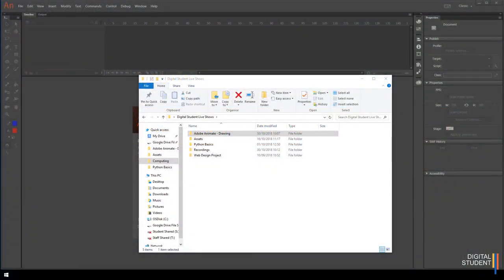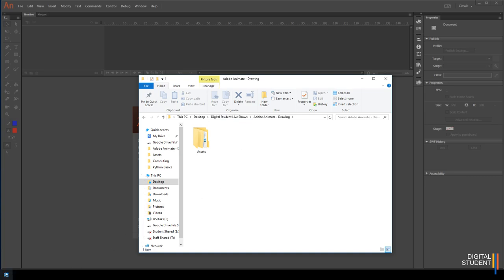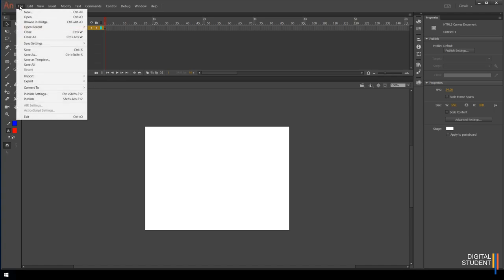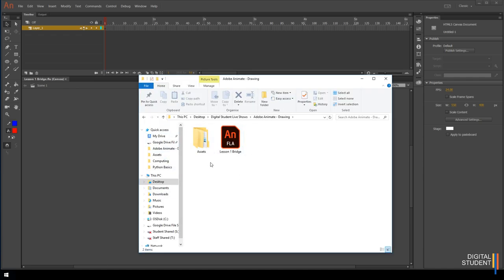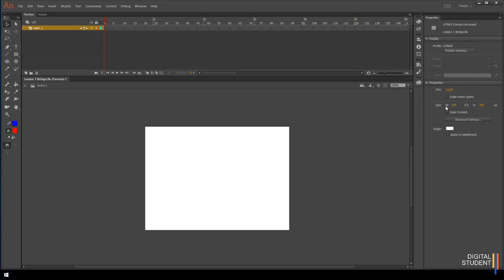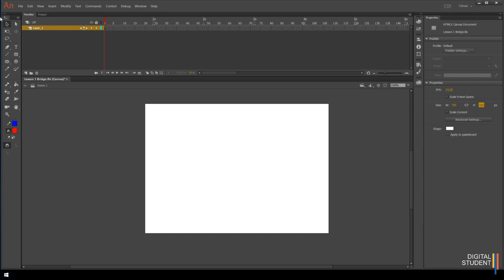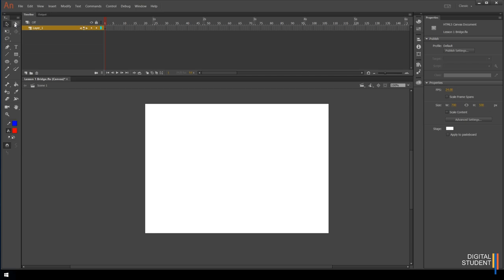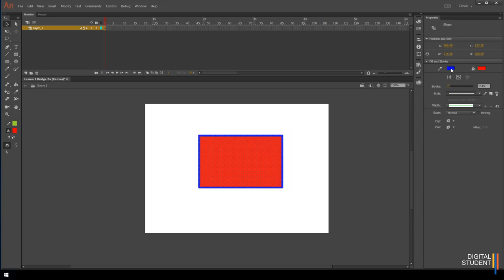0. Getting started with Adobe Animate - Digital Student Online School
In this lesson, we look at Adobe Animate for the first time and see how to save and use this powerful tool.